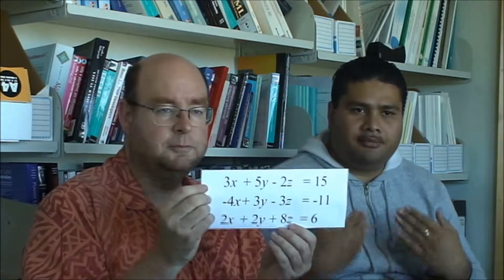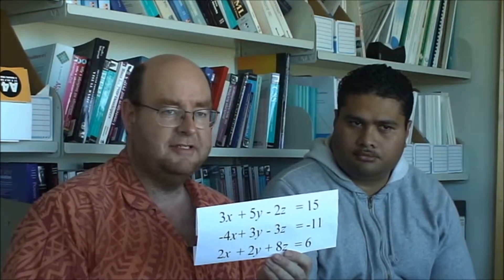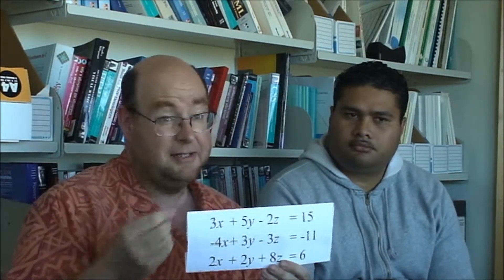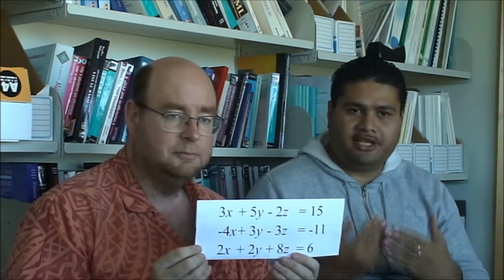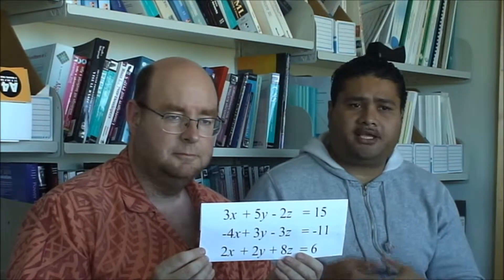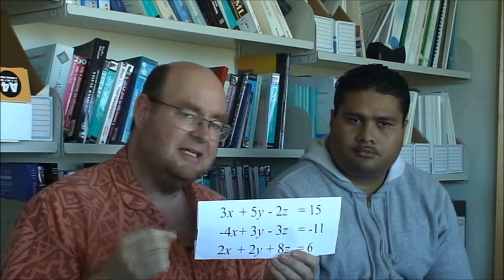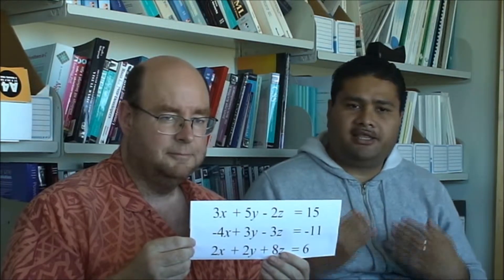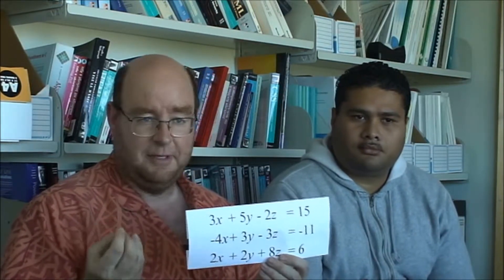Grant 2014: Improving Internet Connectivity with network coded TCP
Internet access in many Pacific Island countries (PICs) depends on long latency networks, in many cases involving expensive satellite links with severely constrained bandwidth. High round-trip times and a very large percentage of international traffic make maintaining smooth data flow with conventional TCP/IP extremely challenging. Our project aims to apply cutting-edge technology from the emerging field of network coding to solve this problem.

Network coded TCP/IP transmits linear combinations of packets rather than packets by themselves, allowing smooth data flow even when individual packets are lost to congestion. Our pilot project will use technology recently developed by researchers at the Massachusetts Institute of Technology, which has demonstrated throughput improvements of up to 4 times and more over conventional TCP/IP. The main purpose of this project is to provide the underlying infrastructures for deployment of network coded TCP in ISPs in the Pacific, to improve throughput in high latency satellite connections. The project will be implemented with endpoints in Tuvalu, Kiribati, the Cook Islands, U.S and New Zealand.

Project team:
- Ulrich Speidel: Ulrich was born and raised in Germany and came to New Zealand in the early 1990's after having visited Australia and NZ during his undergraduate student days. He completed a MSc in physics and subsequently a PhD in Computer Science, both from the University of Auckland, where he now teaches and pursues research. Ulrich has a long standing passion for communications - starting in his late teens as a radio amateur - has taught the subject in numerous courses from physical layer and codes to protocols, web applications, and security. His current interest is in the application of results from information theory to the measurement of Internet traffic, or - as in this project - to the improvement of existing communication channels.

-'Etuate Cocker: 'Etuate was born and raised in Tonga. He holds a Bachelor's degree from the University of the South Pacific and a Master's degree from the University of Technology Sydney, where he became the recipient of an Australian Prime Minister's Award for his academic achievement. He has held a variety of IT-related professional roles around the Pacific and in New Zealand, where he currently teaches at Unitec. He pursues his research as a PhD student at the University of Auckland and is a hot contender to become the first Tongan PhD graduate in Computer Science in the world. His research focuses on measuring Internet performance for real-time protocols around the world with a special emphasis on the Pacific, trying to find ways to improve the Internet experience in the islands. He is a board member of PICISOC and holder of two ICANN fellowships, and has received numerous Internet-related travel awards and grants.